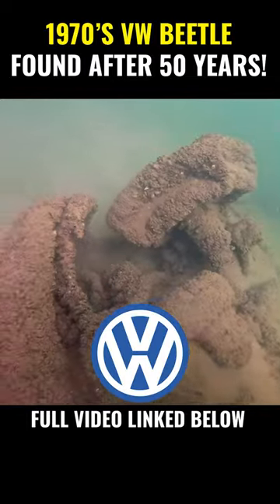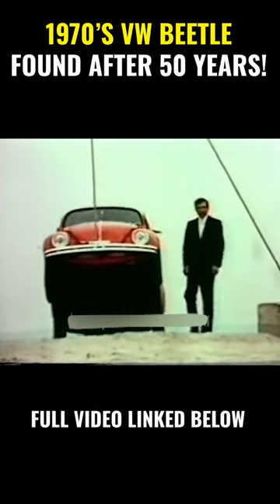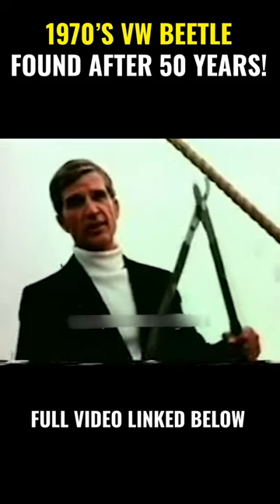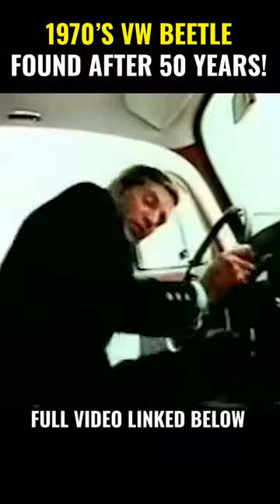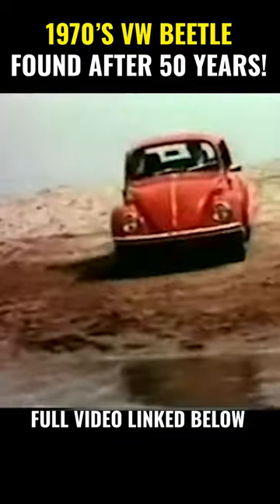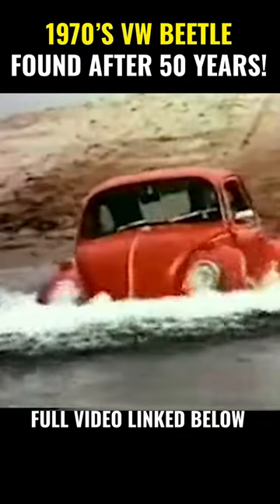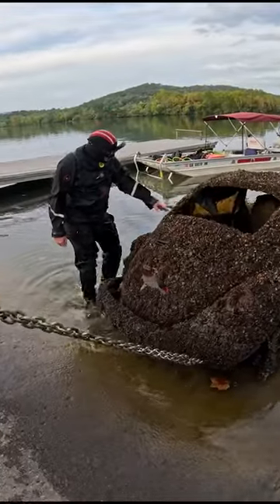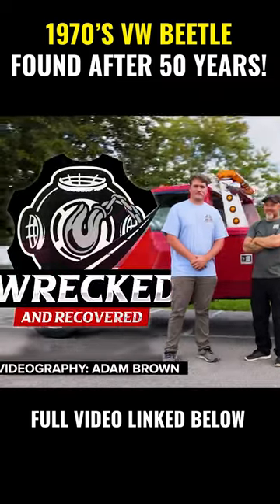VW Beetle Found After 50 Years Underwater!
We found a 1970's Volkswagen beetle lost underwater for 50 years and pulled it our with our tow truck!